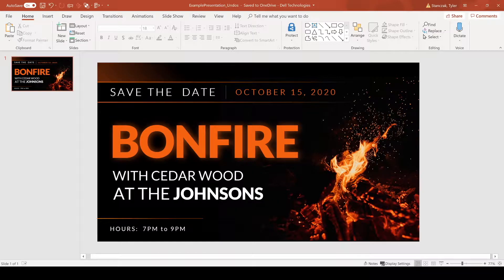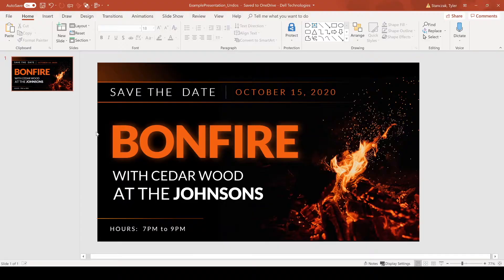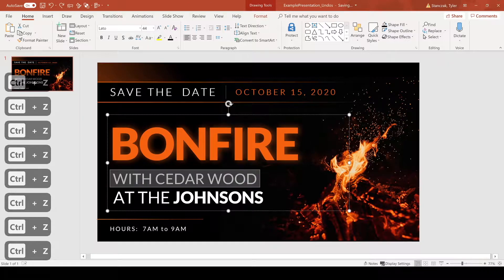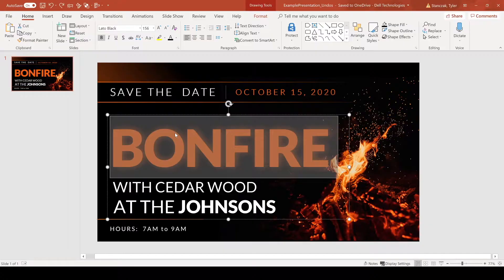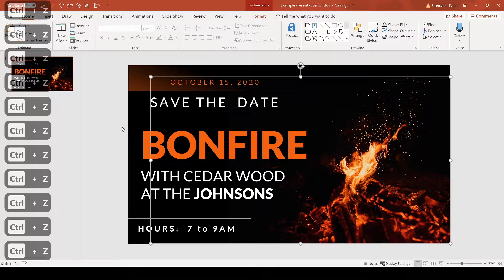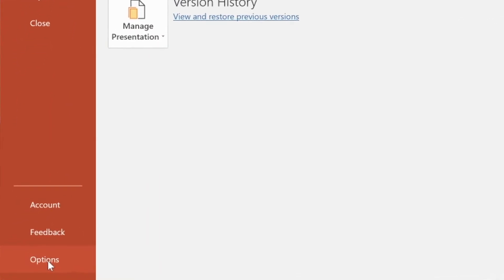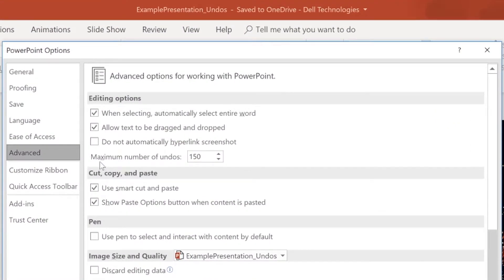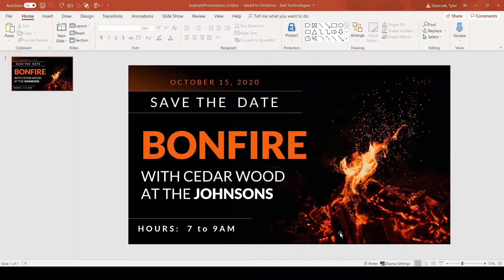EASILY INCREASE how many times you can undo | Increase the number of times you can go back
This is a tutorial on how to easily increase how many times you can undo and increase the number of times you can go back in PowerPoint. There have been so many times where I wish I knew how to get more undos in PowerPoint. I myself always got frustrated when I would be designing something in PowerPoint and then wanted to go back to a previous version, but then ran out of undos. I quickly discovered in the settings that you can increase the limit of PPT undos from 10 to a max of 150 undos. After realizing this, I felt the need to share this in a video. I hope this video helps others from getting the same headaches I did of not being able to go back to a previous version in PowerPoint.

🔥DON'T HAVE POWERPOINT YET?!? 🔥

Tyler Stanczak is also a participant in the Amazon Services LLC Associates Program, an affiliate advertising program designed to provide a means for sites to earn advertising fees by advertising and linking

0:00 Introduction
0:21 Explaining an PowerPoint Undo Scenario
0:19 Showing 150+ Undos in PowerPoint
0:54 How To increase PowerPoint Undo Limit
1:18 PowerPoint Course Discount Code
1:31 Please Subscribe Like and Comment
1:44 Bloopers